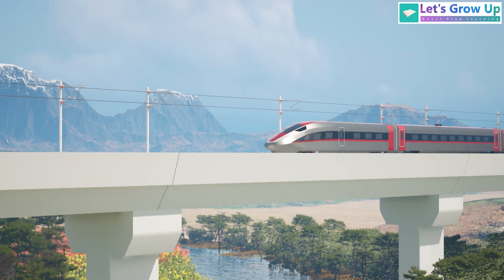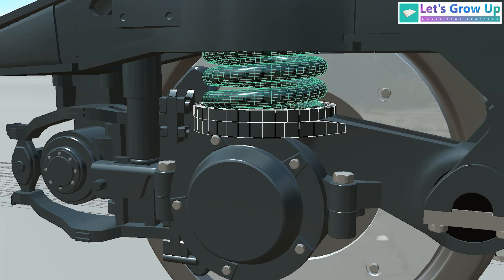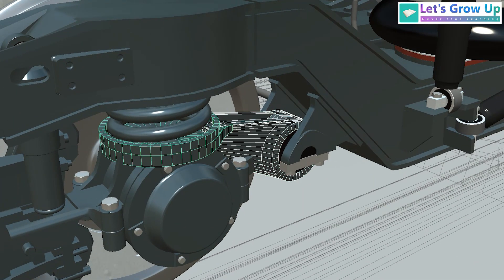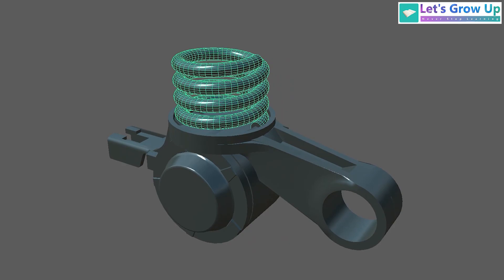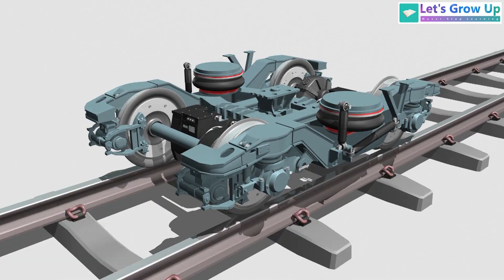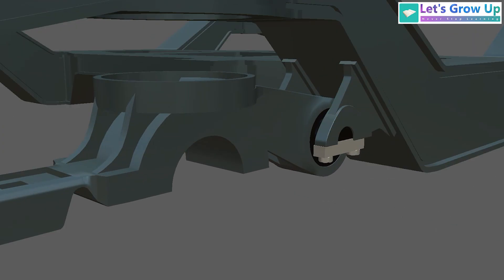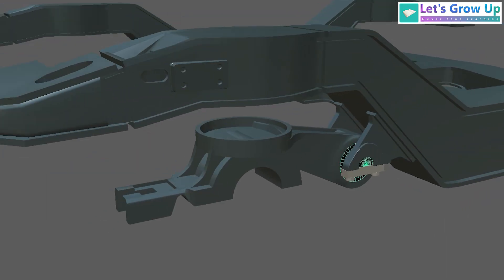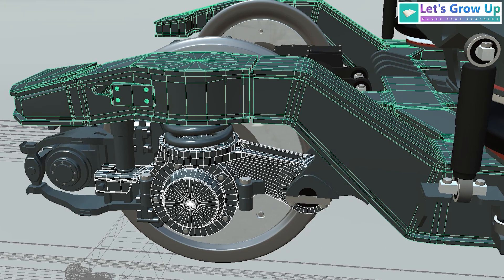High-speed train bogie control arm explanation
Control arms are integral to the primary suspension system, which is the first stage of suspension between the wheelset and the bogie frame. This system often includes coil springs and Dampers (Shock Absorbers)
Today, I am explaining this video. Please keep watching and share your comments.